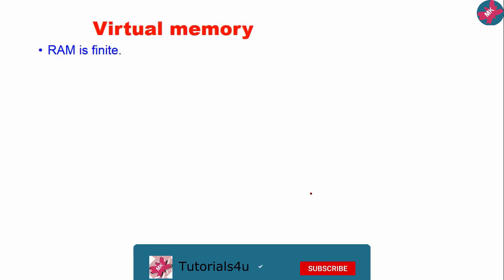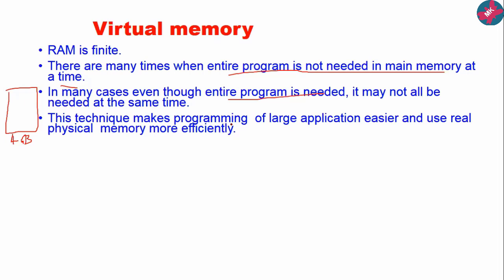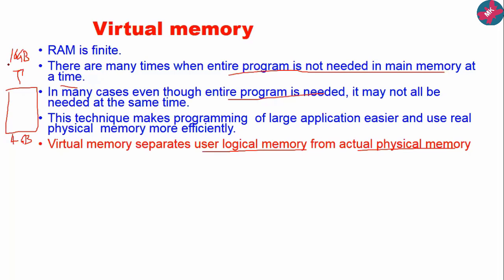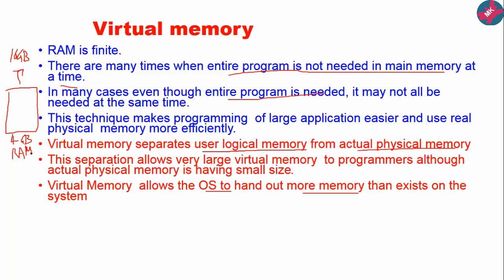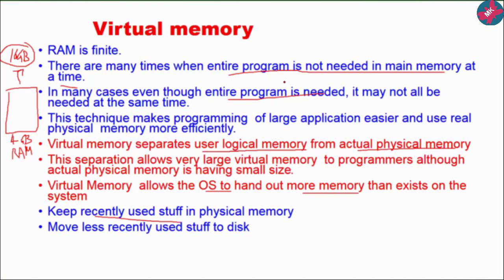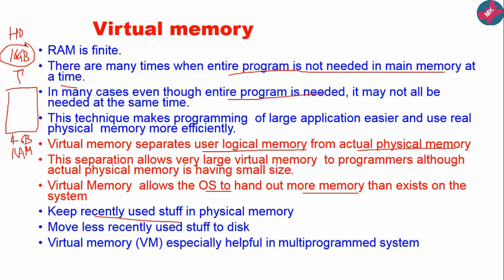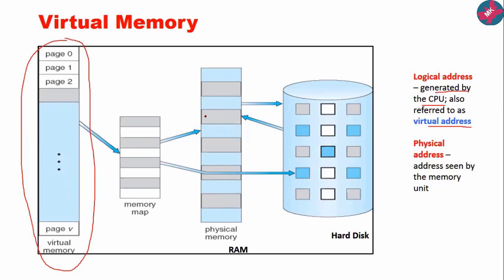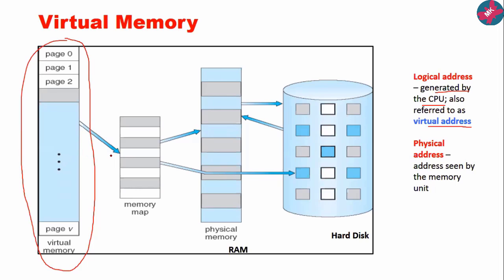Virtual Memory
In this video you will learn about the concept of  virtual memory.